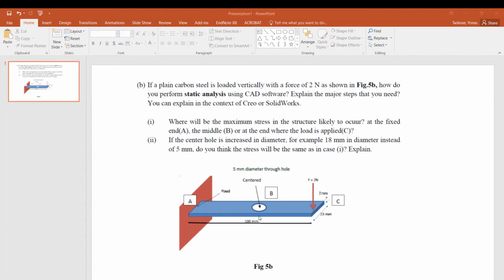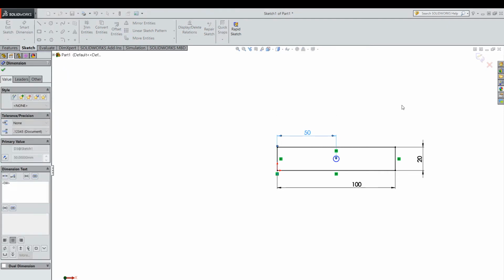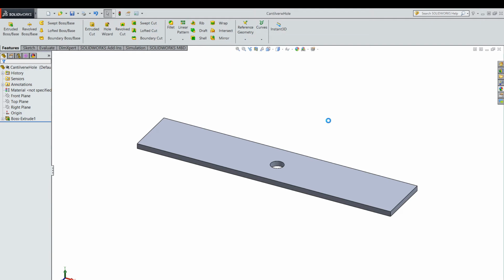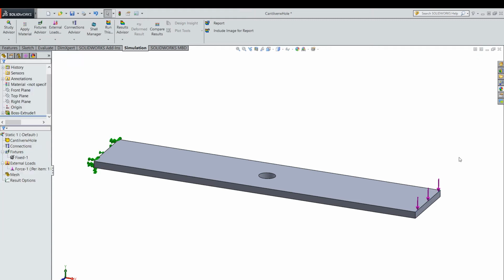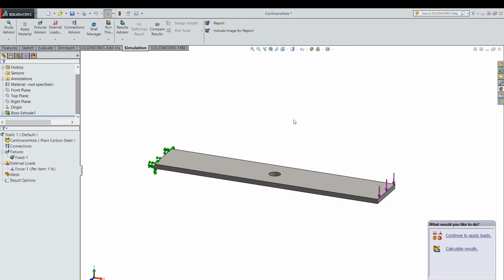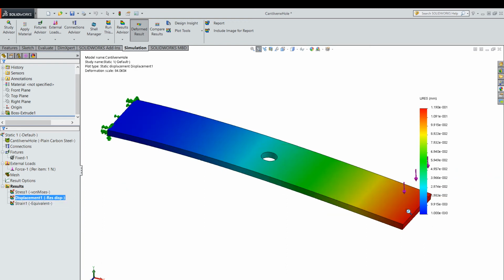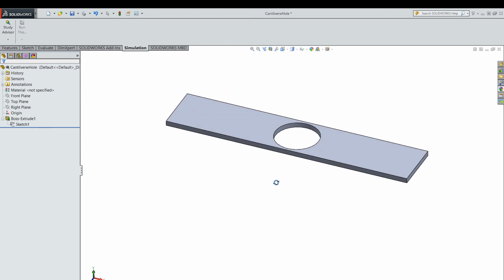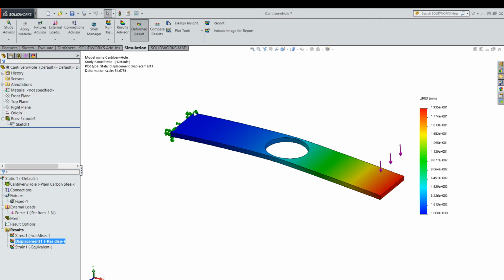Analysis SolidWorks Cantilever Beam loaded with Tip Force